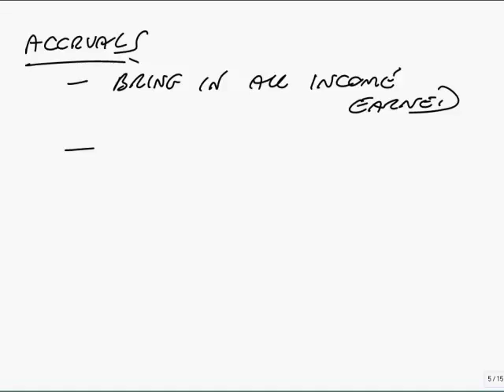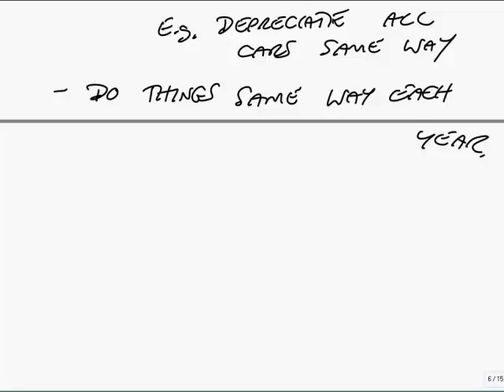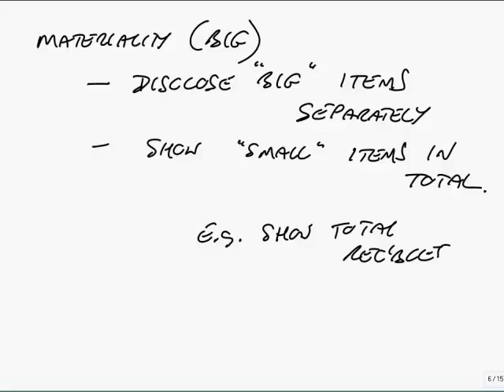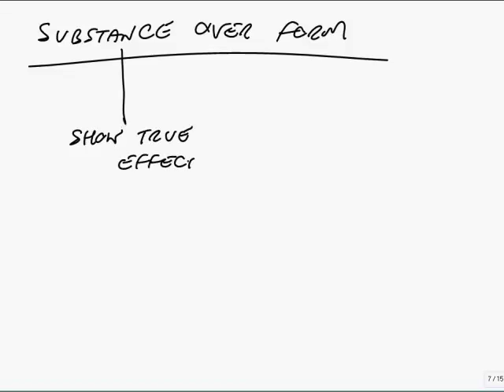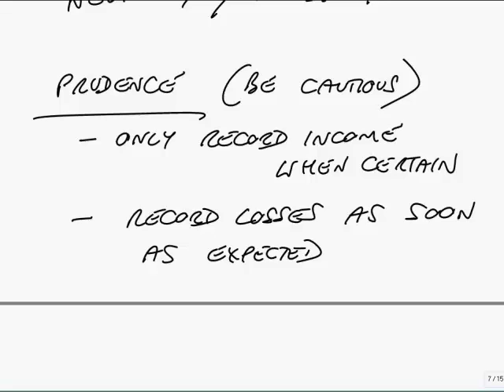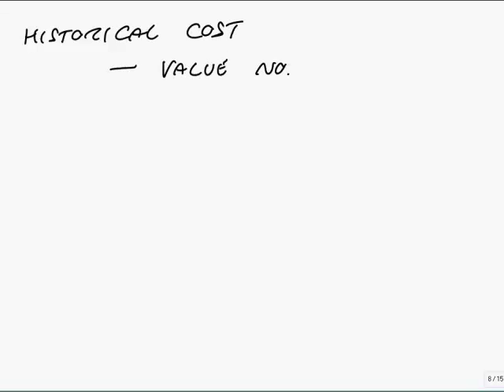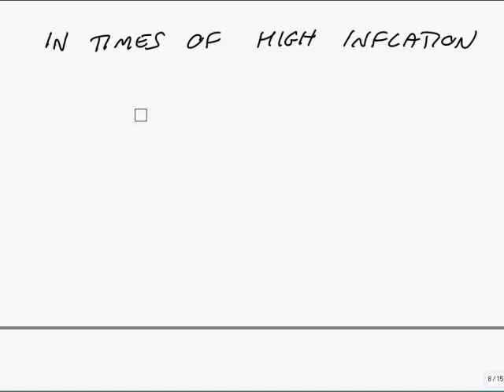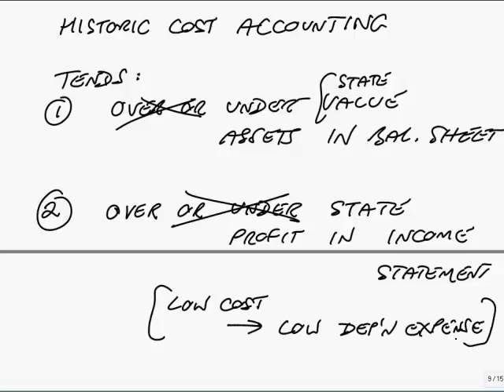ACCA F3 Accounting Conventions and Policies